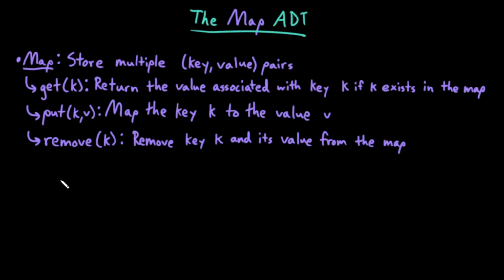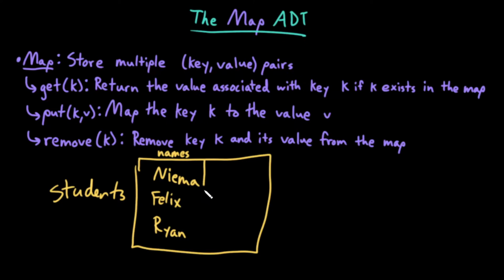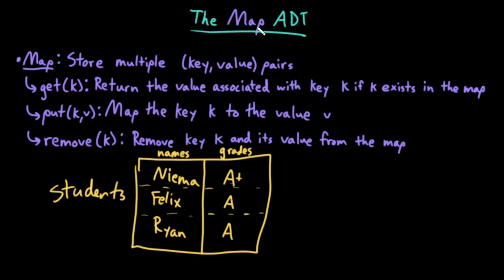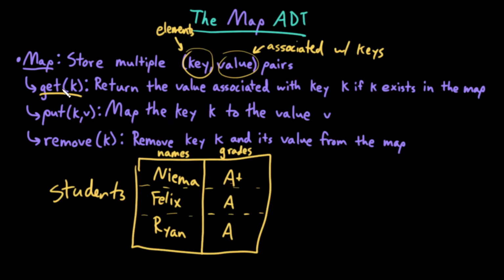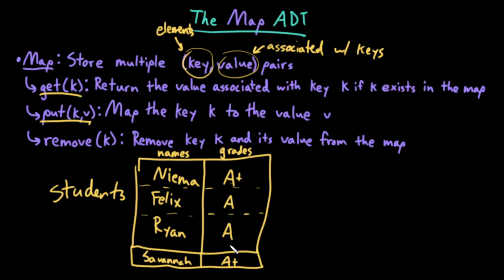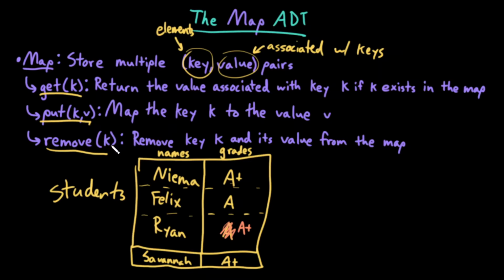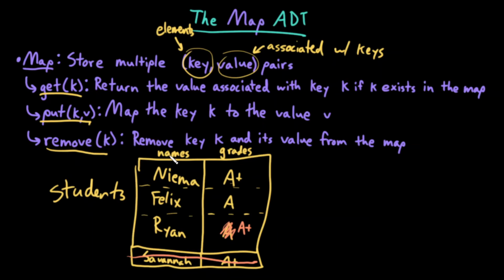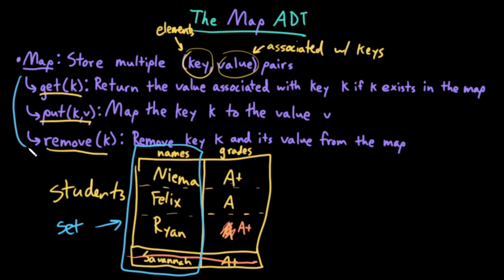Advanced Data Structures: The Map ADT